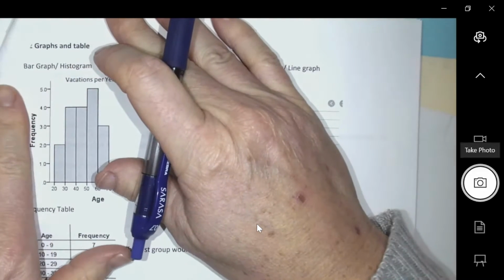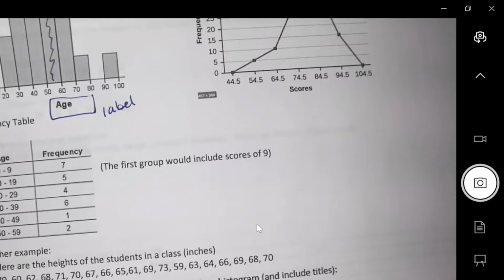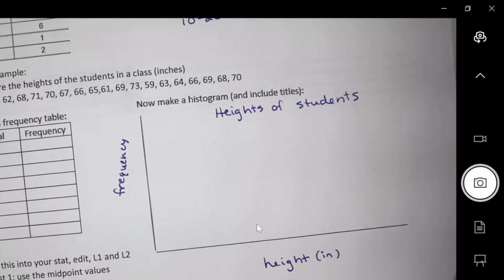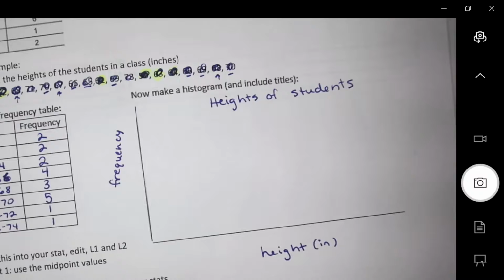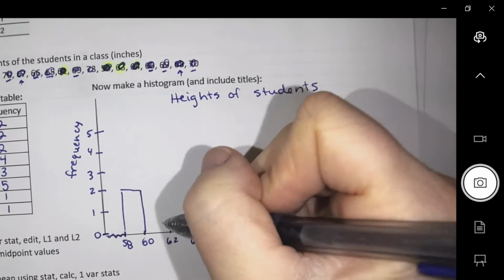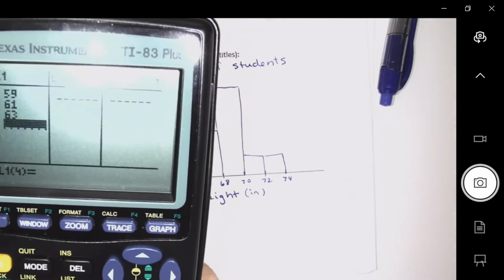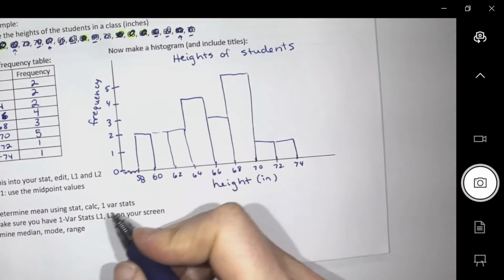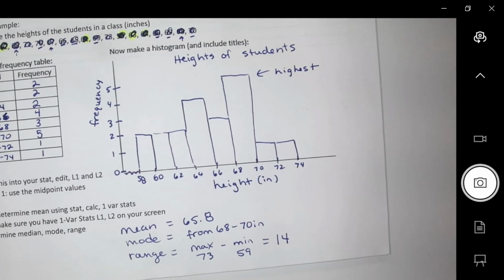histograms frequency charts